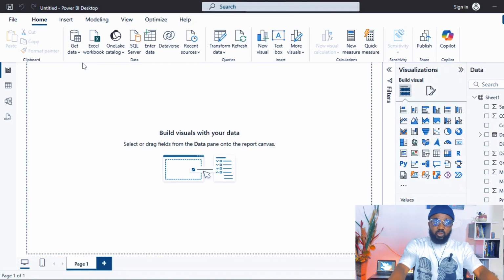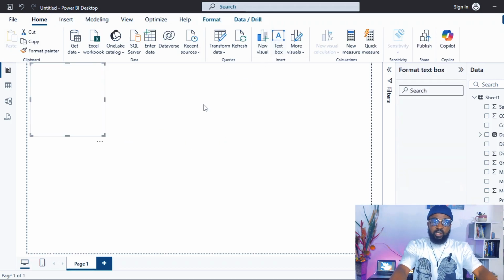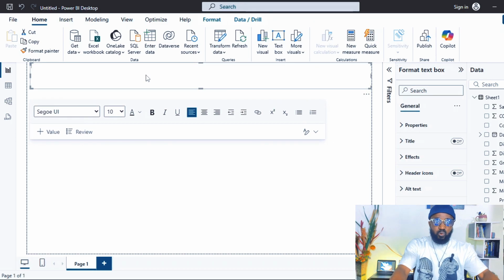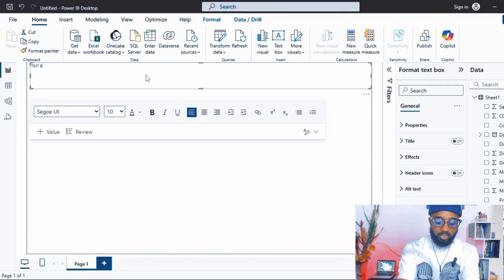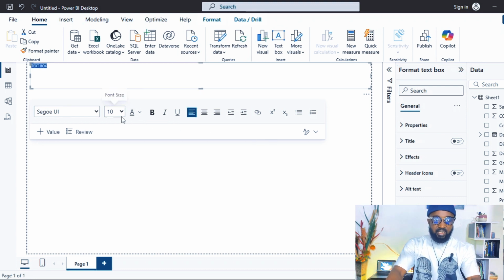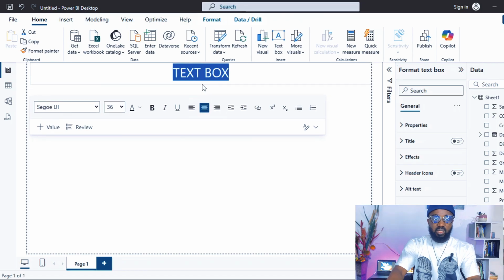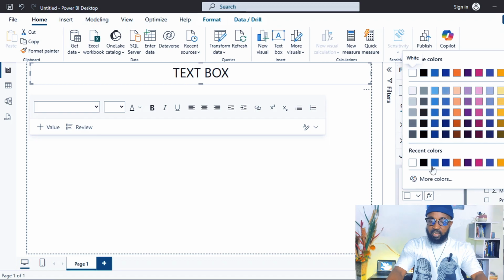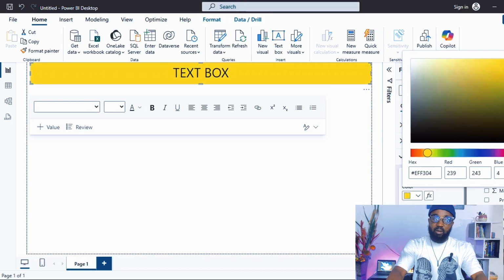2.4 How to import and format a TEXT BOX in Power BI